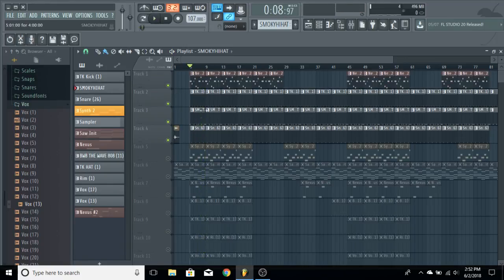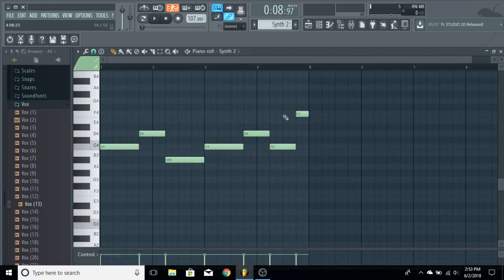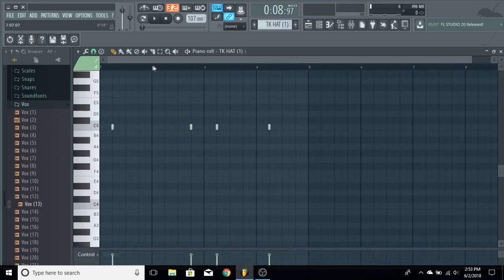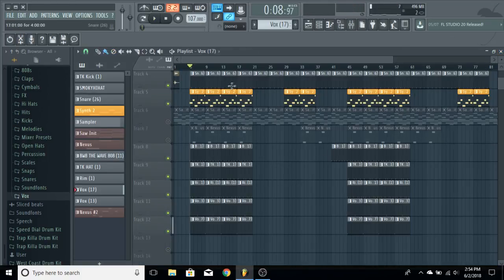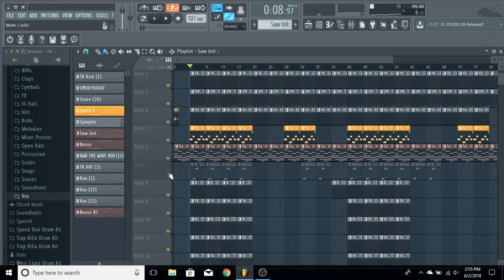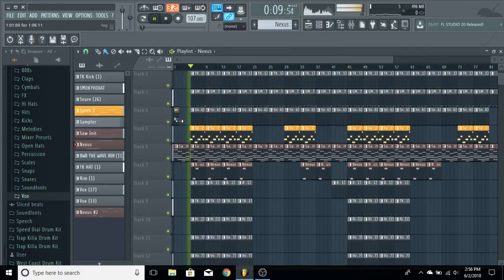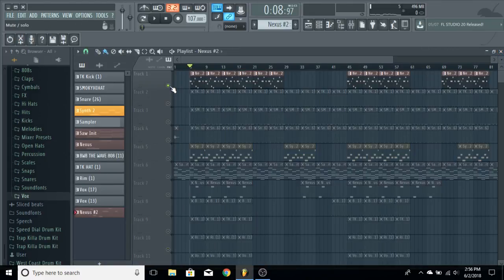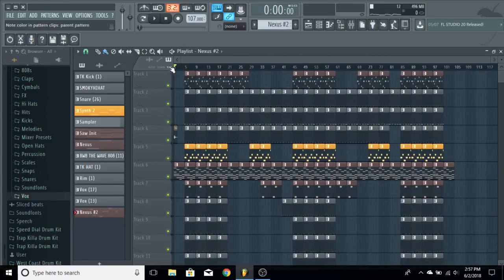How To Make A Travis Scott Type Beat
My beats are free to use for non profit. if you would like tho use this for non profit, please put " Prod. Chau " in the title.

Uploading the following type beats / instrumentals every week:

✔️ Trap Beats
✔️ Rap Beats
✔️ Hiphop Beats
✔️ Drill Beats
✔️ Trap Soul Beats
6Lack Type Beat
21 savage type beat
drake type beat
isaiah rashad type beat
quavo type beat

Smokepurpp instrumental
Smokepurpp type beat
Smokepurpp Audi
Smokepurpp
Lil pump type beat
Lil pump instrumental
kendrick lamar type beat
kendrick lamar instrumental
xxxtentacion type beat
xxxtentacion instrumental
jazzy beat with hook
jazzy beat
jazzy
beat
with hook